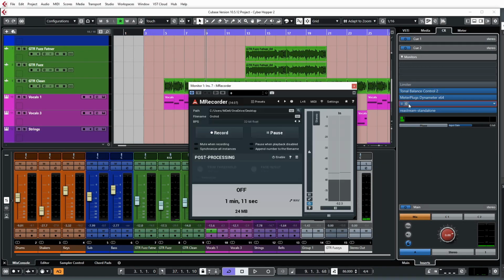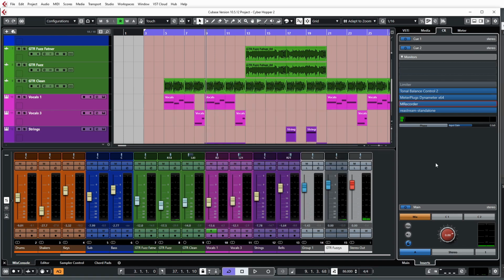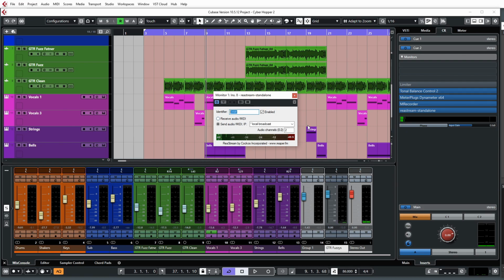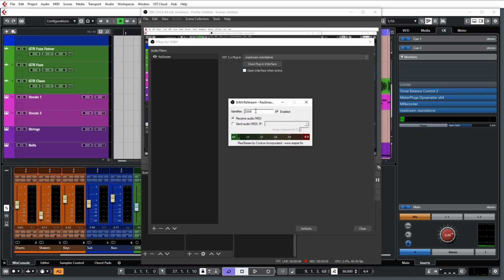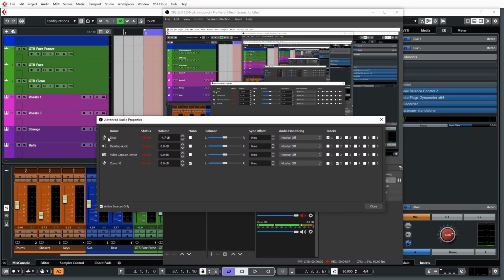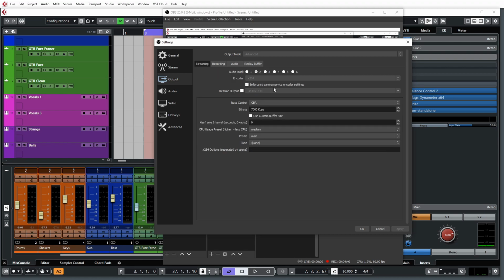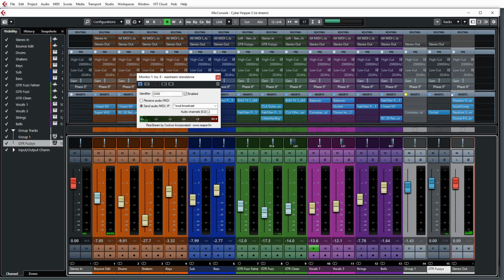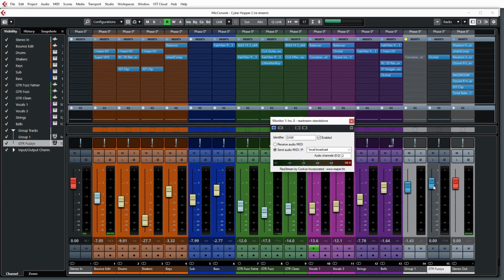The ULTIMATE Free plugin for DAW Content Creators & OBS Streamers 🤩